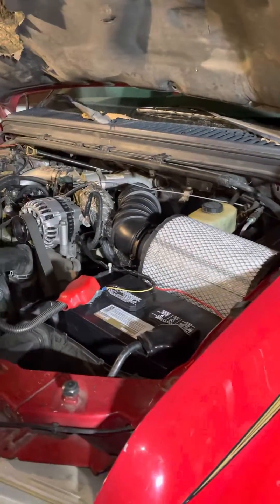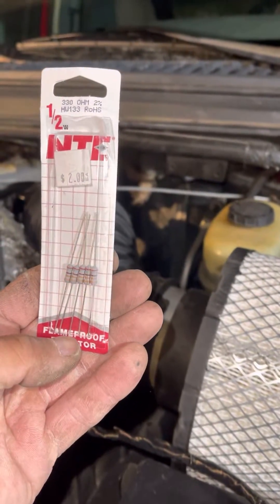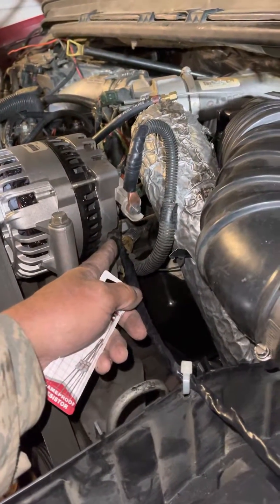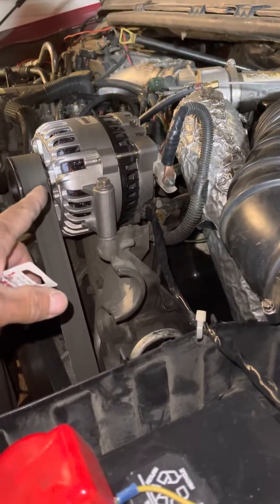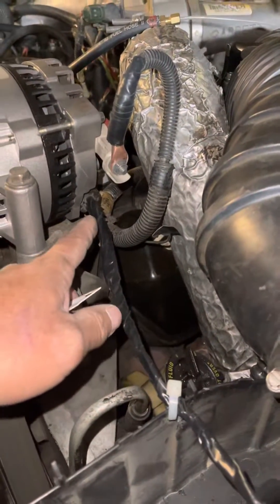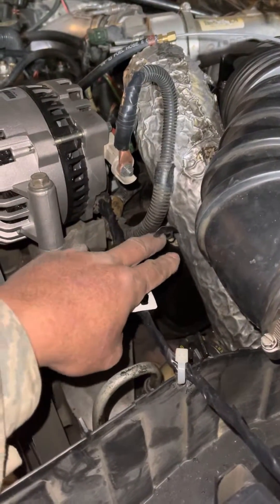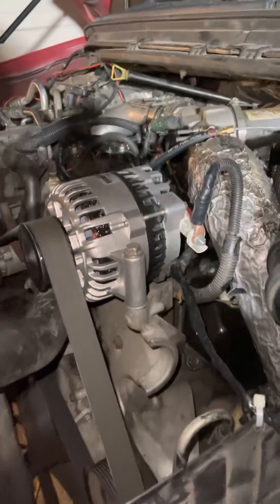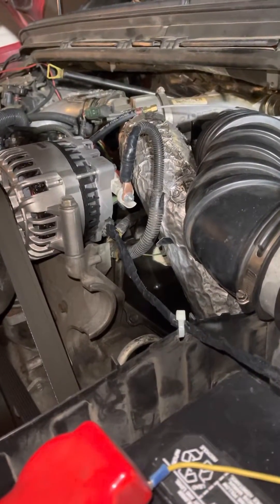⚡️CHARGING PROBLEM SOLVED⚡️F250 F350 F550 FORD ALTERNATORS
This is how I fixed my problem after buying batteries and three alternators. The exciter wire allows the alternator to e froze so it can supply a charge to the batteries .